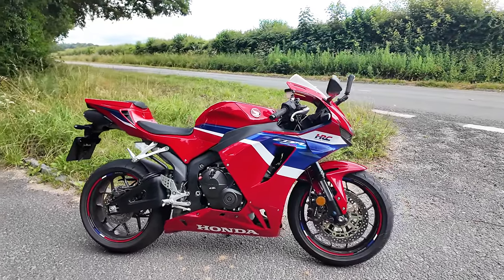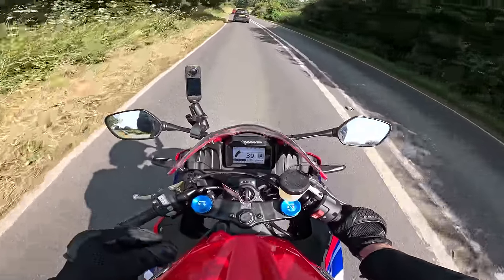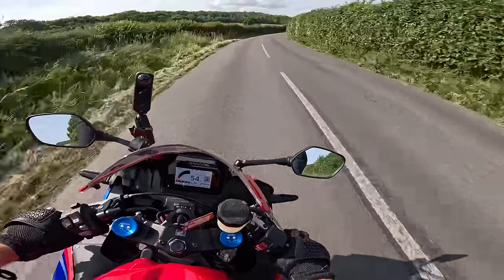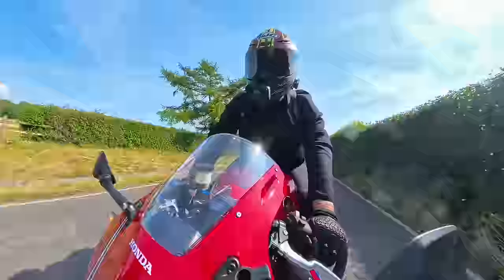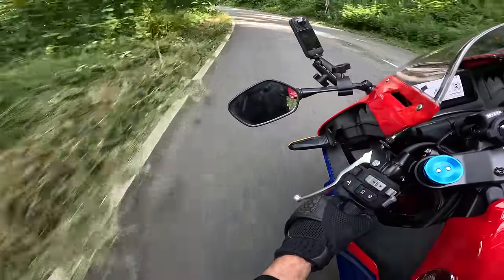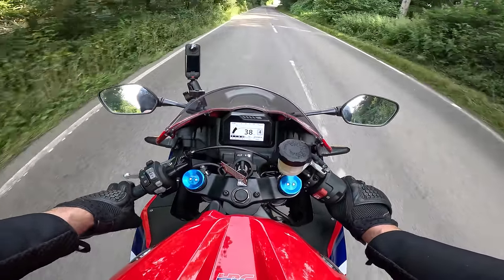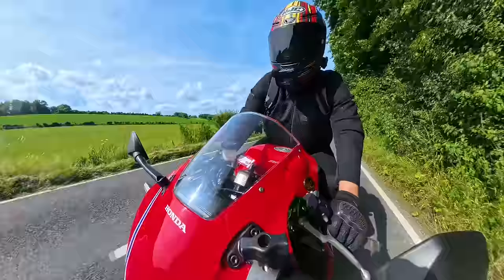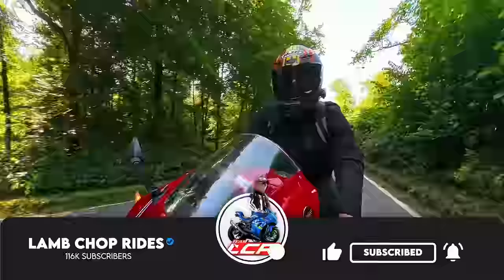2024 Honda CBR600RR | The PERFECT Middleweight Super Sport!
After being discontinued in the UK in 2016 the Honda CBR600RR is finally back and its looking better than ever!! But the question is how does it ride?

Massive thanks to my channel supporters:
Bikesure Insurance for all your Motorcycle insurance needs:
Helmets and kit from Helmet City: ⬇️
Phone & camera mounting: ⬇️
Money Off Codes!!:

Riding Gear:
Honister Jacket

Chops